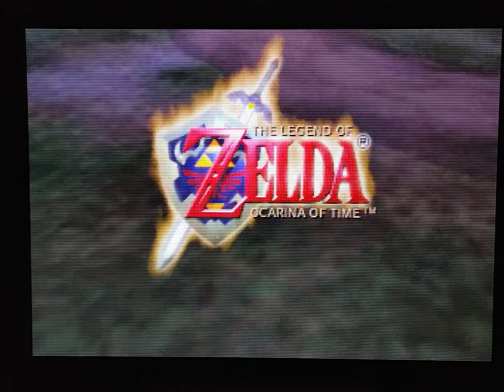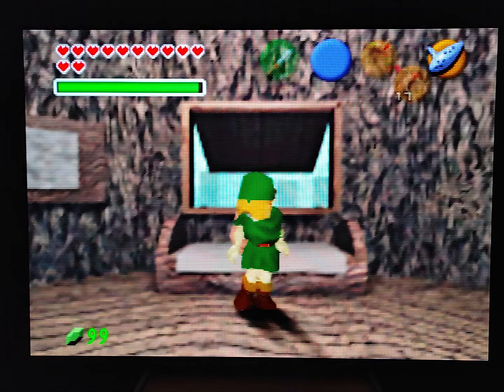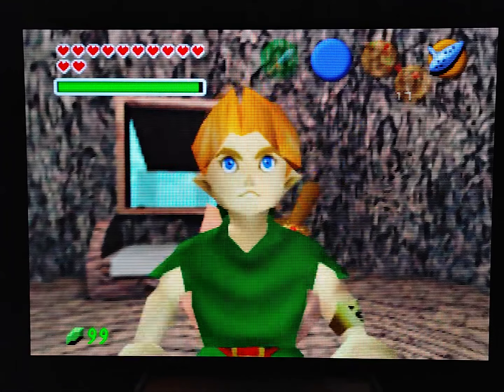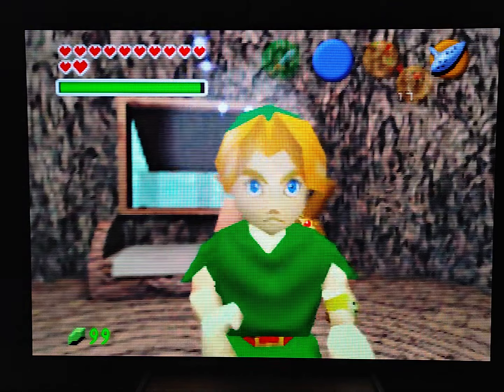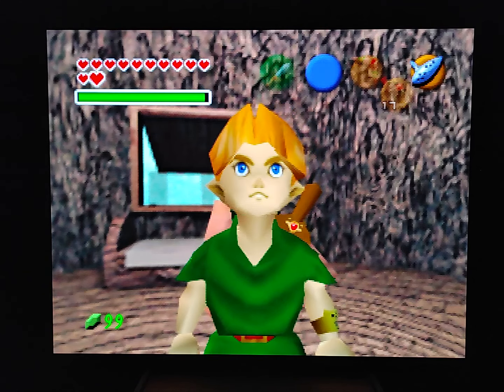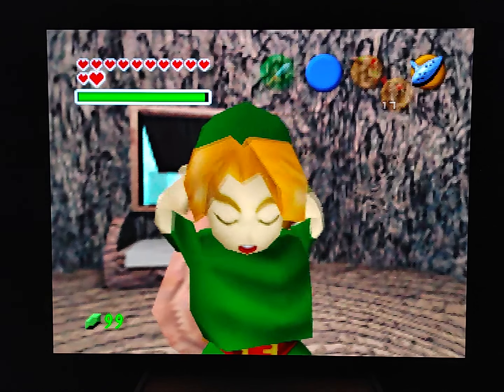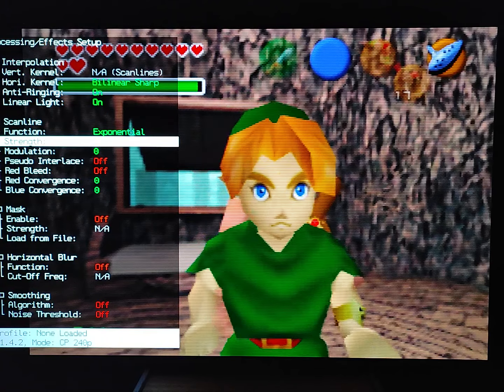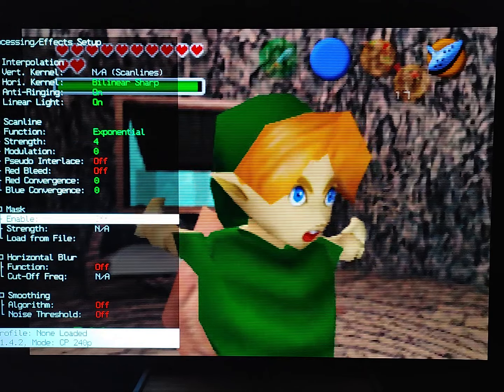My BEST RetroTINK 4K CRT Mask and SDR Settings! 240p Retro Gaming, Nintendo 64, N64, RGB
240p upscaled to 4K SDR looks AMAZING via the RetroTINK 4K!  However, navigating all the RT 4K settings and menus can be daunting.  I hope this video helps!

0:00 - Intro
1:28 - RGB Modded N64
2:28 - Custom, Finished Profile vs. RT4K Default
3:37 - Image Scaling
6:23 - Horizontal Scanlines
7:20 - Your Eyes WILL Adjust to the Lower Brightness!
8:30 - CRT Masks and Vertical Scan Lines
12:34 - Horizontal Blur
13:20 - Thoughts on BFI and Other TV Settings
14:03 - Auto Phase and Auto Gain
17:00 - The BEST Settings!
18:44 - Another Note About Auto Gain
19:19 - Ending